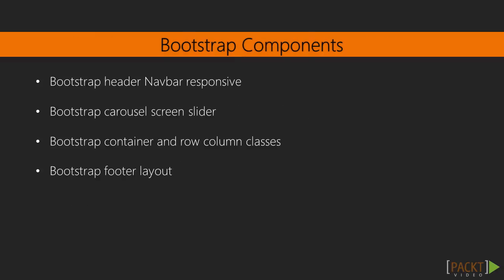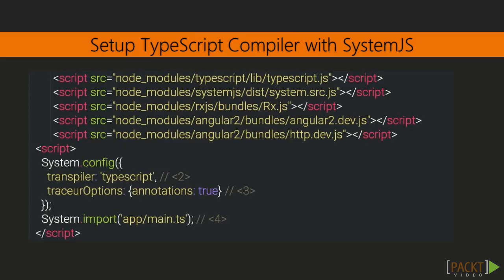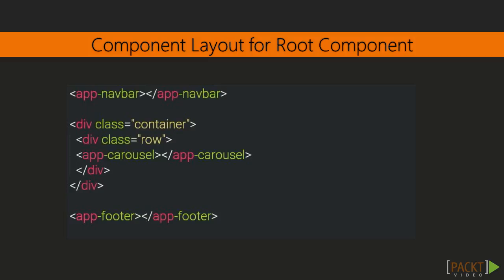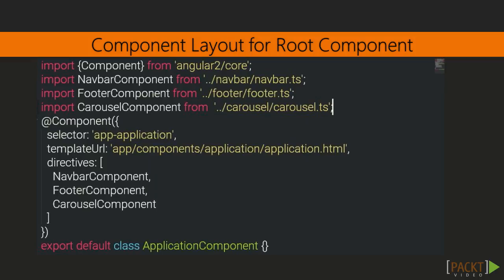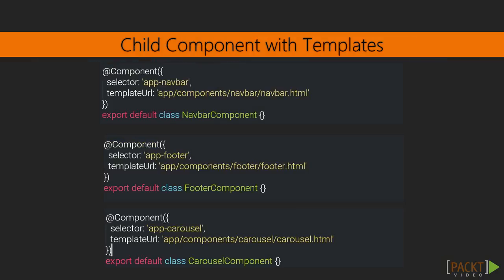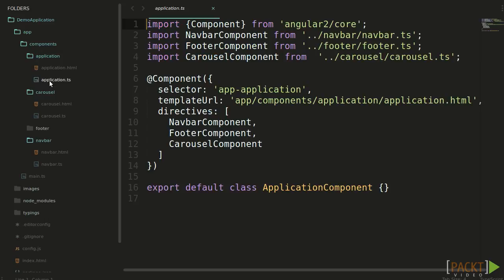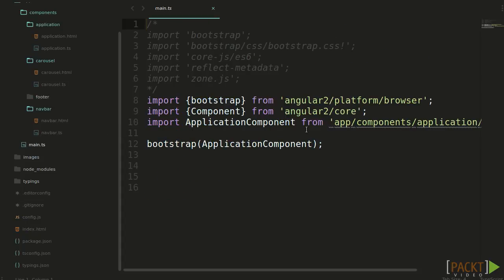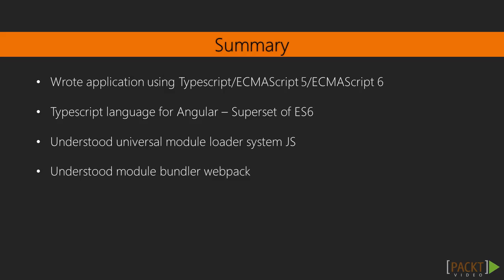Hands On on Our Application 10